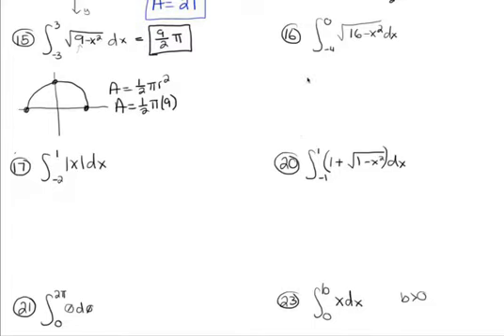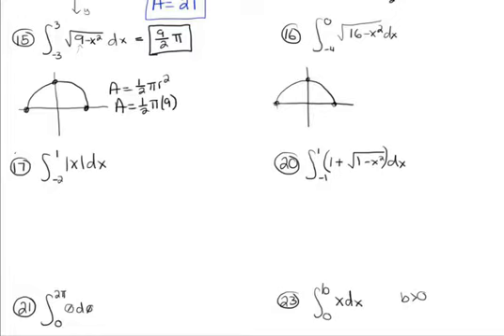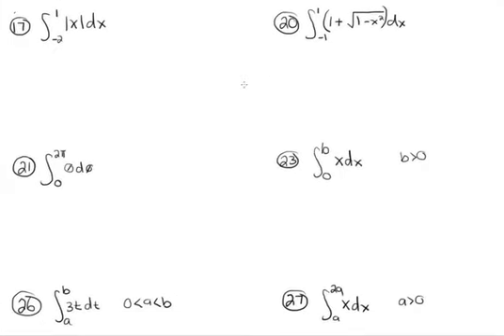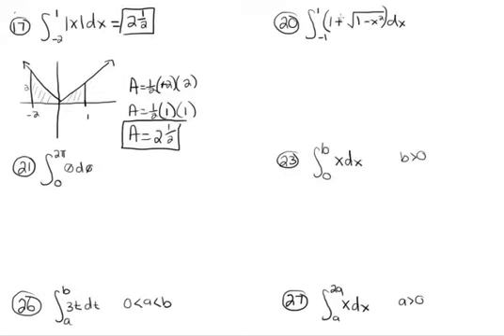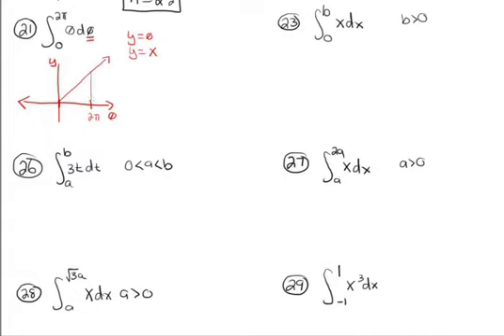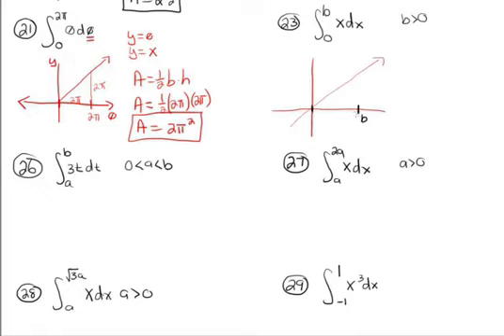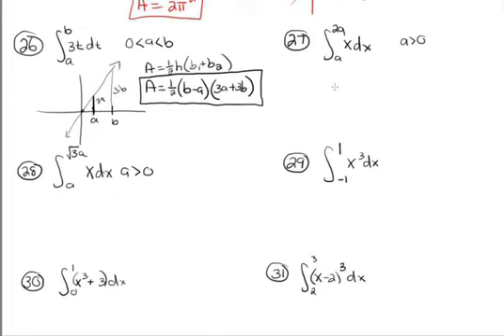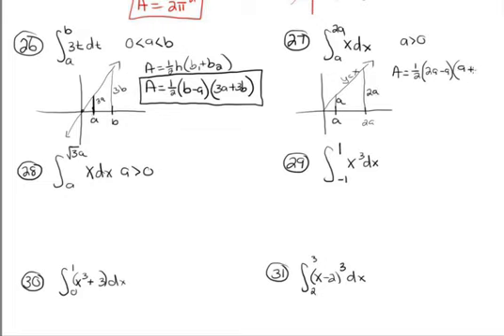Section 5 2 part2